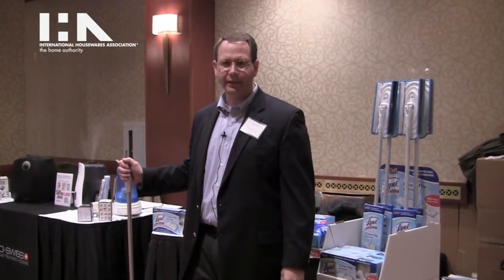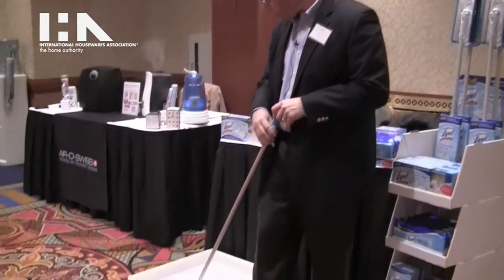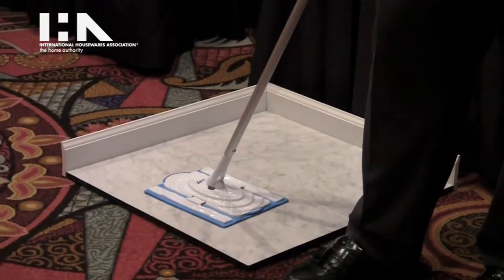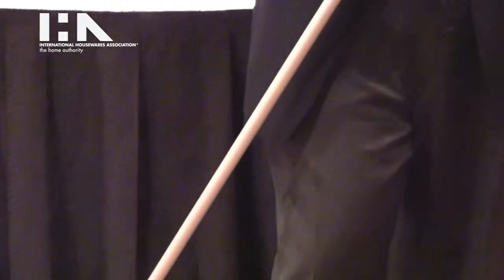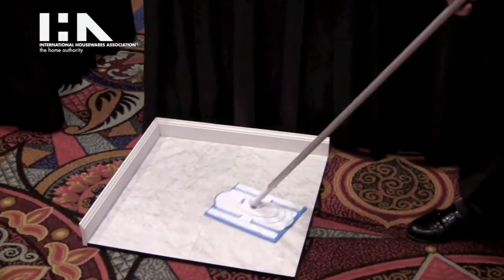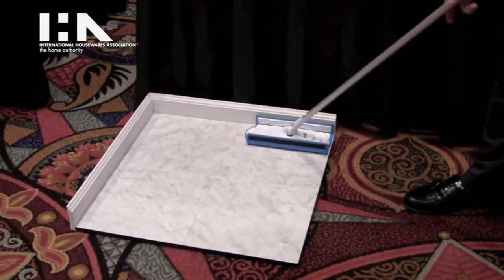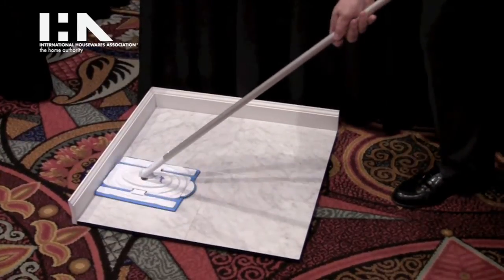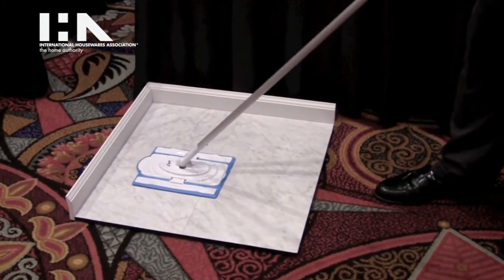Quickie Mfg at IHA's Show Media Preview for the 2011 International Home + Housewares Show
Quickie Mfg. introduces the Lysol Clean Flip Sweeper at the Media Preview for the 2011 International Home + Housewares show. The Lysol Clean Flip Sweeper is the first sweeper product that disinfects as it cleans.

Learn more about the International Housewares Association and the International Home + Housewares Show